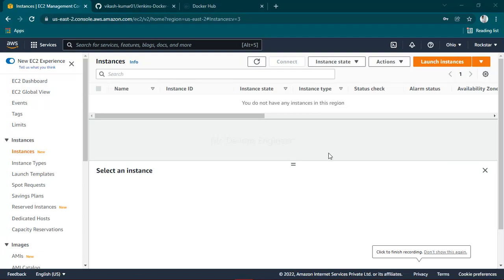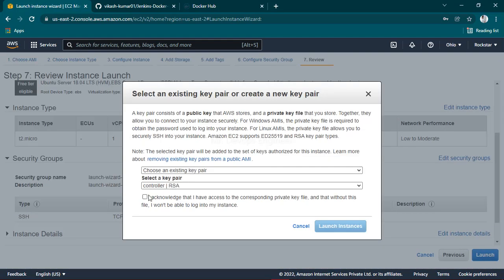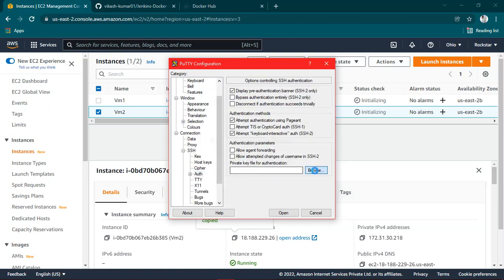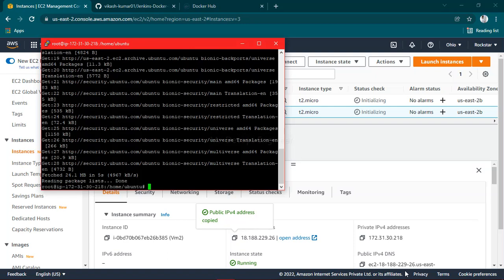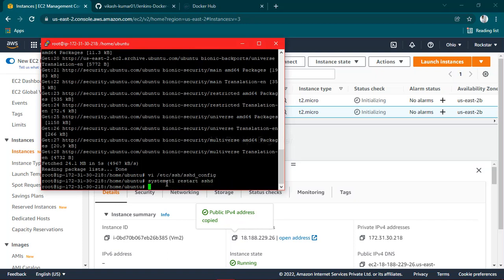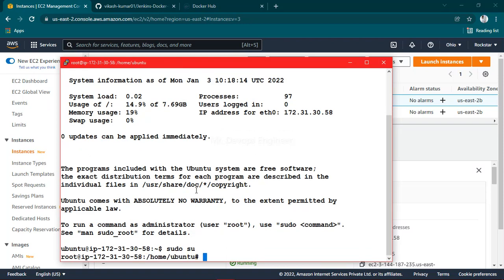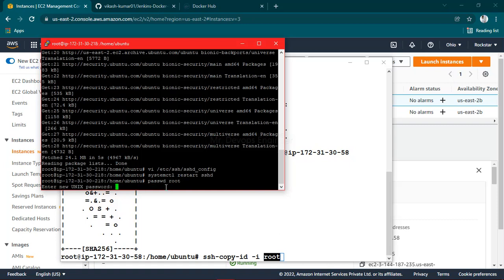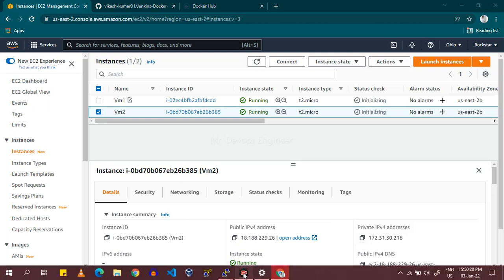Configure SSH Password less Login Authentication using SSH keygen on Linux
This video shows you about How to Configure SSH Password less Login Authentication using SSH keygen on Linux.

Enabling SSH password less authentication helps us to perform some automated tasks using scripts or to avoid entering username and passwords for everytime. Lets see how to enable password less login authentication.